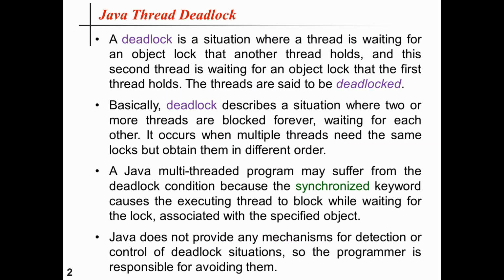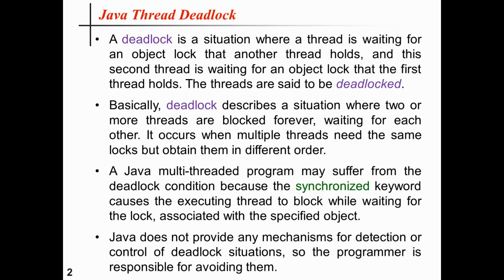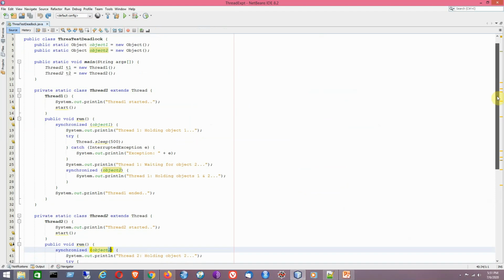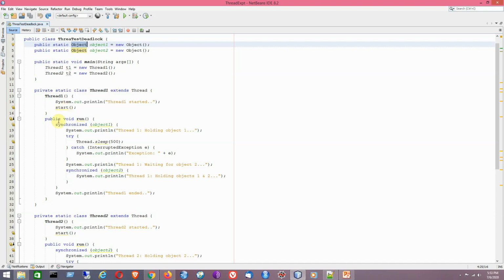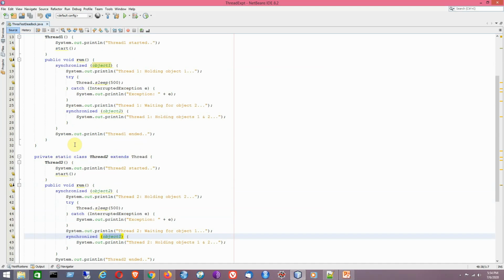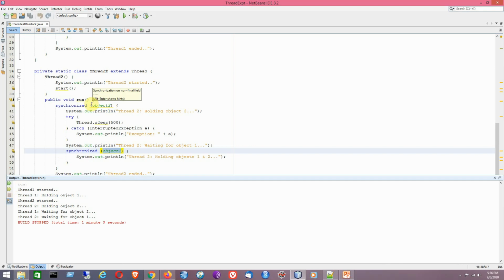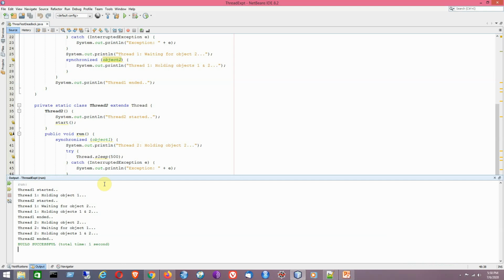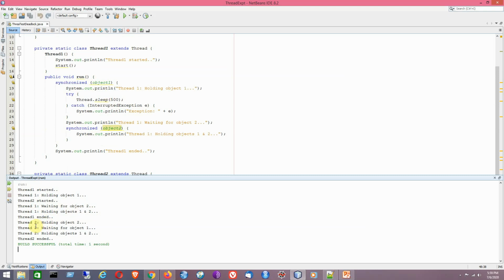Core_Java_44 - Java Thread Deadlock